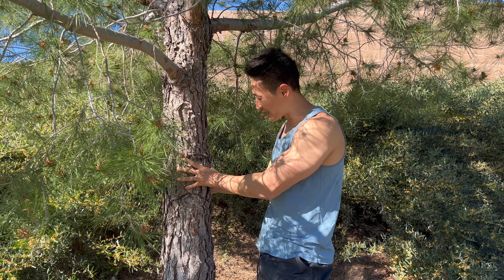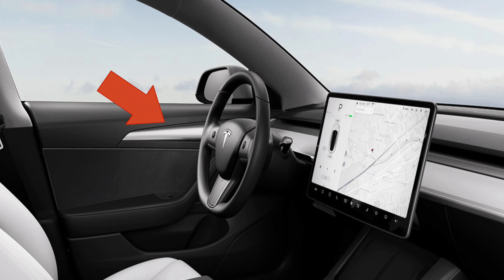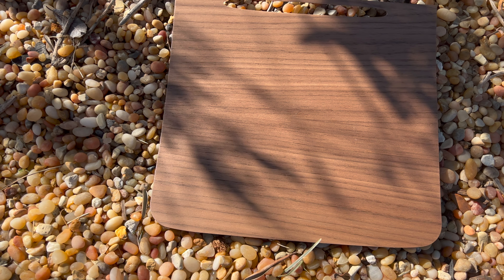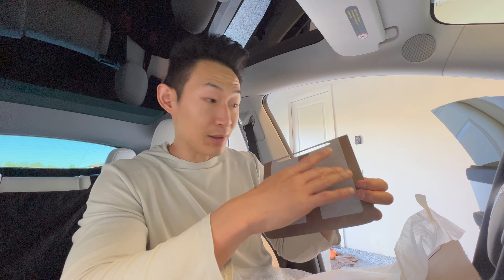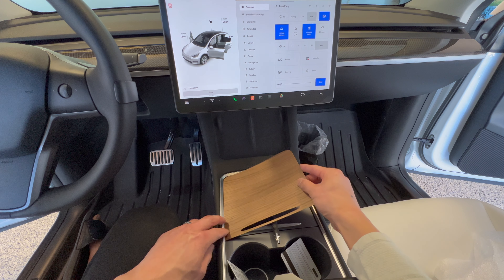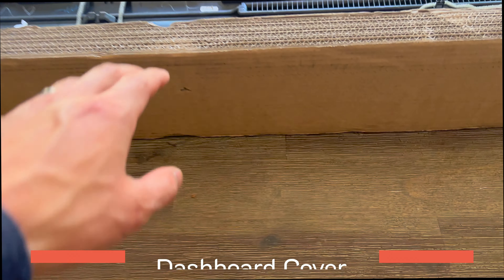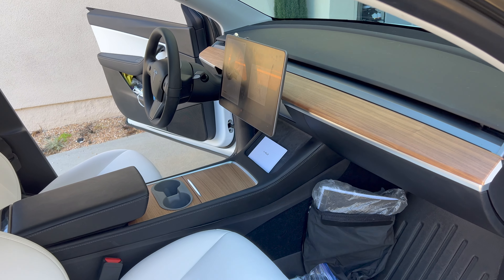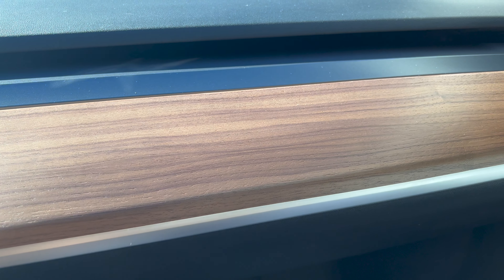Best Tesla Dashboard Cover Hills Dashboard Cover!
I got these awesome real wood Tesla dashboard and center console covers by Hills Made. Their craftsmanship is amazing and it gives such an amazing organic look to the car!